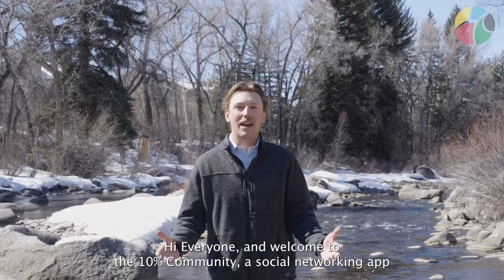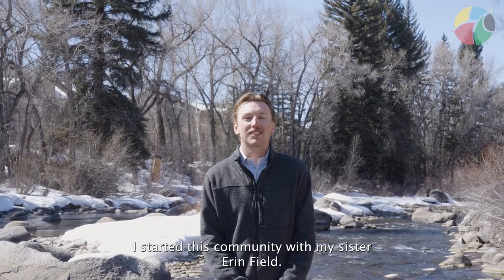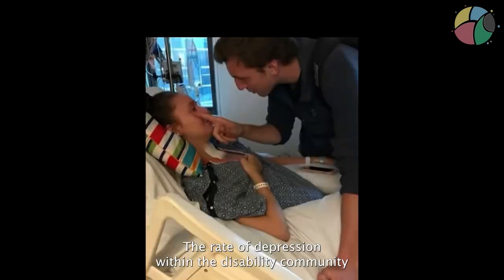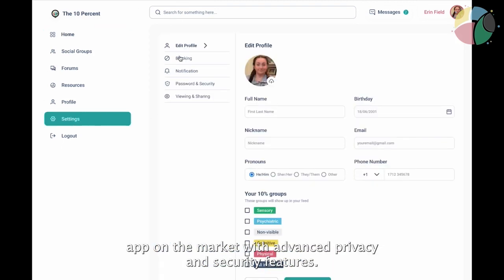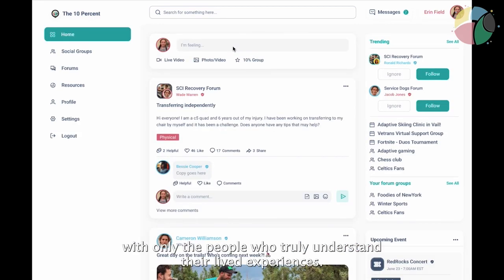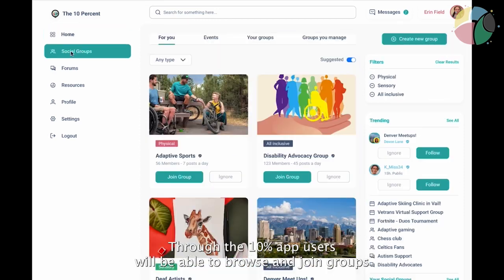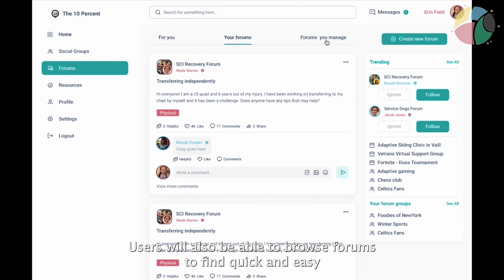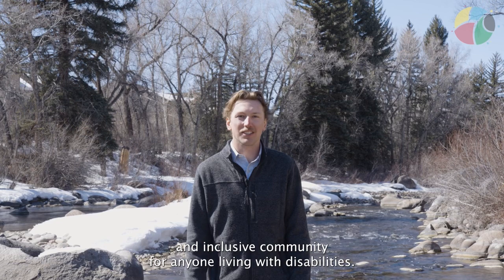Erin Field: the 10% App Update ￼￼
Hi everyone! The Web app for the 10% will be launching next weekend! We are so excited♥️￼